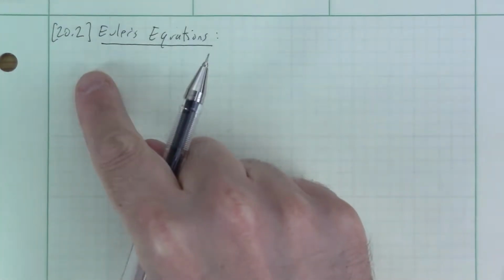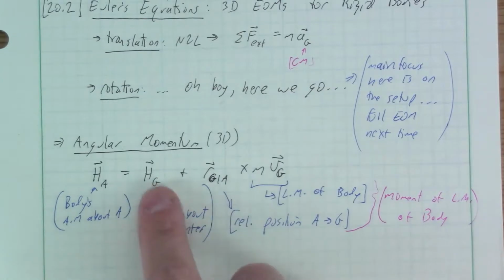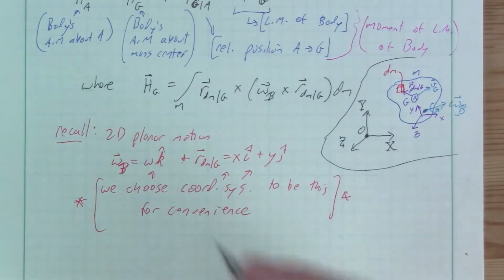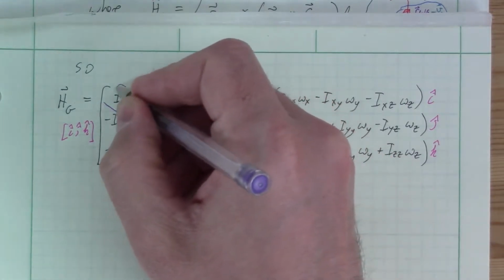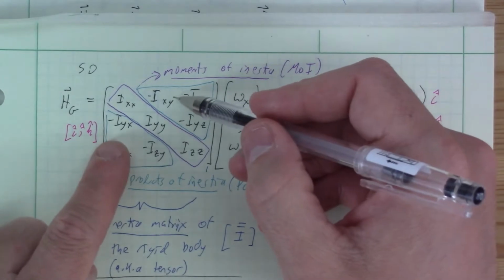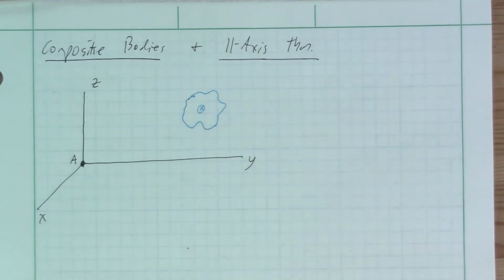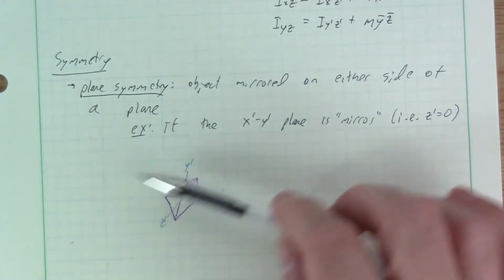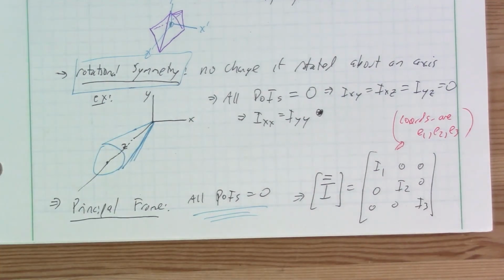Lec36 - Rigid Body 3D Kinetics (Theory) Geometrical Properties